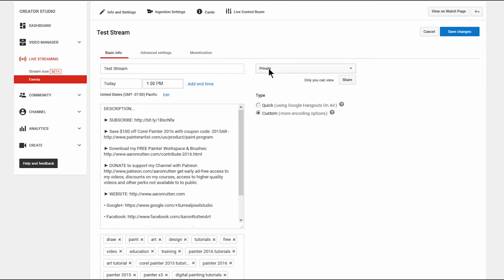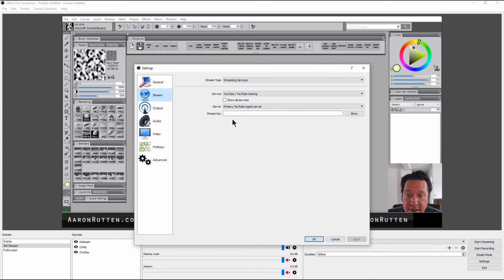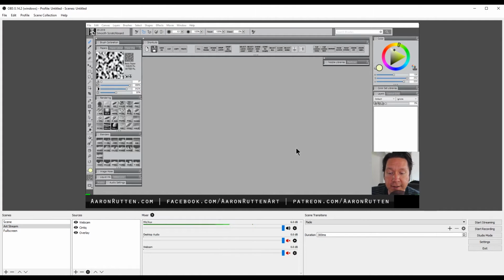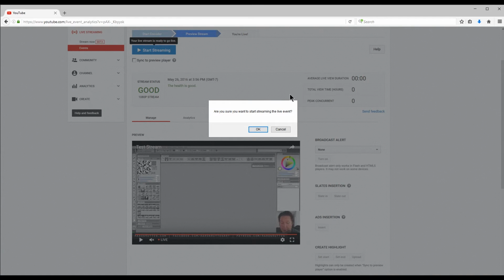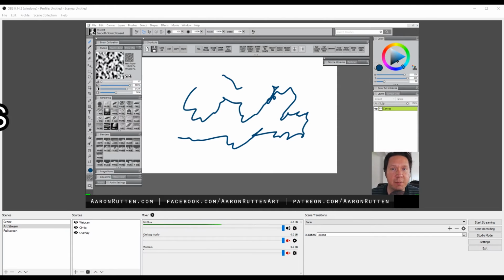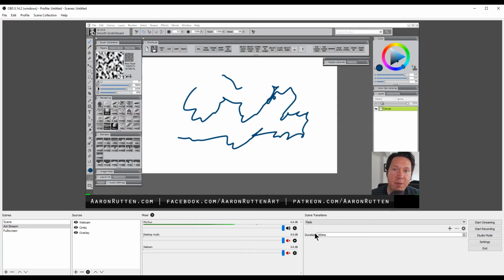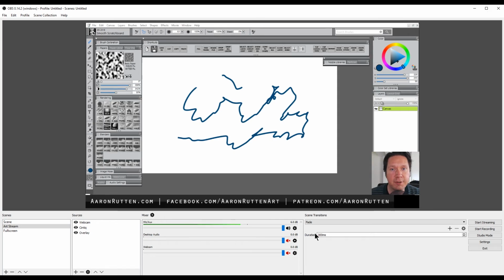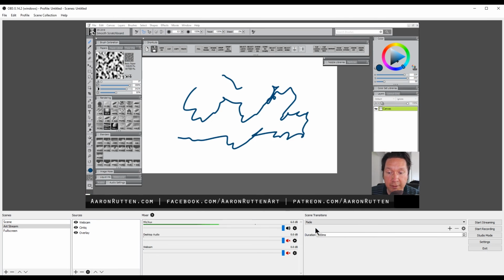How to Live Stream Digital Art - [Part 3/3] First Stream & Common Problems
In part three of my series about how to Live Stream on YouTube, I'll walk you through your first Live Stream to make sure everything is running smoothly. I'll also share some solutions for common problems that can interrupt your live streams.

In addition to event-based streams, I'll show you how to use the Stream Now BETA to do a quick Live Stream which doesn't require as much setup.